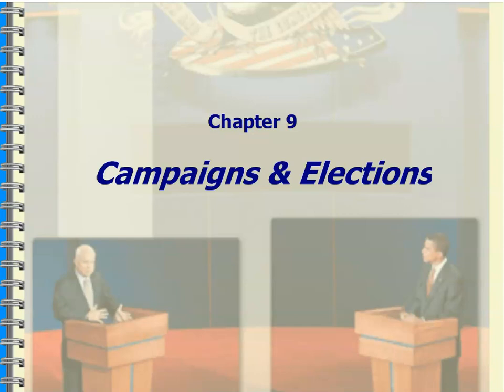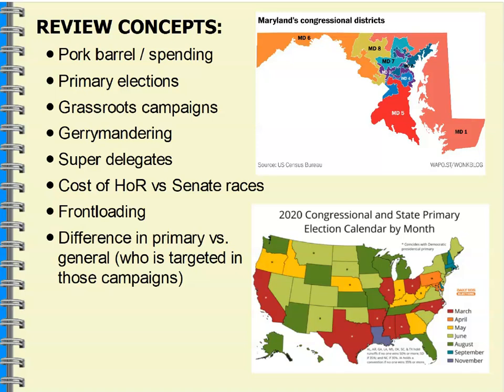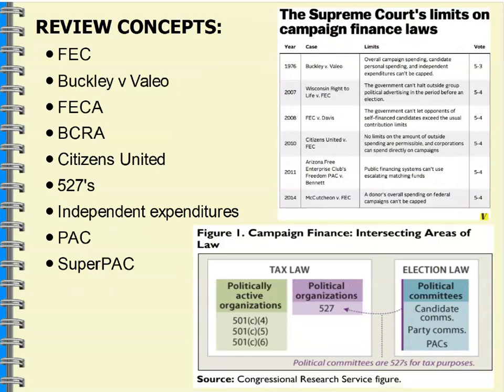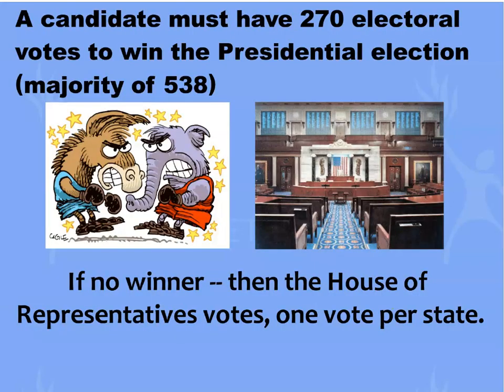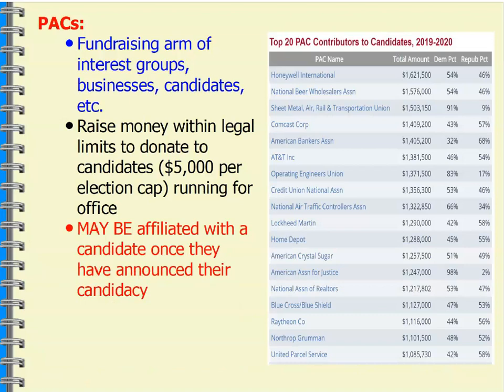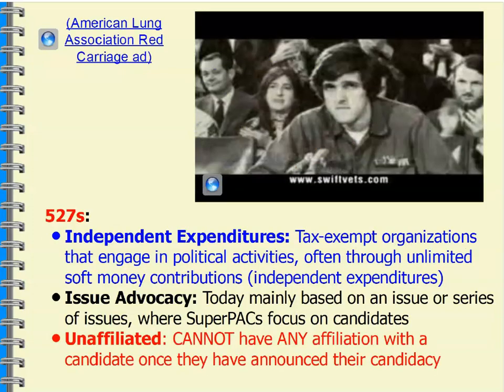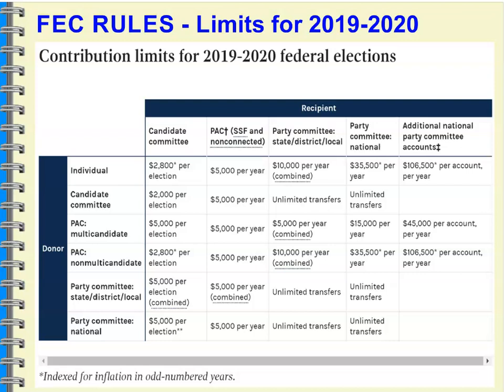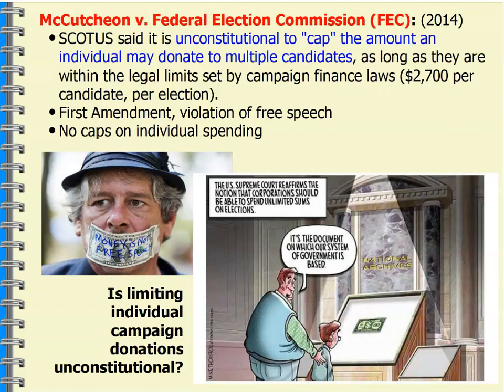Chapter 9 Notes - Campaigns and Elections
How will a presidential candidate win in November? How does the electoral college work? Why do most House Members win reelection? What reforms are suggested as replacements for the electoral college? What are SuperPACs? What are 501(c)4 groups? What are 527s? How do these groups impact campaigns and elections? Find out in the Chapter 9 Notes on Campaigns and Elections!